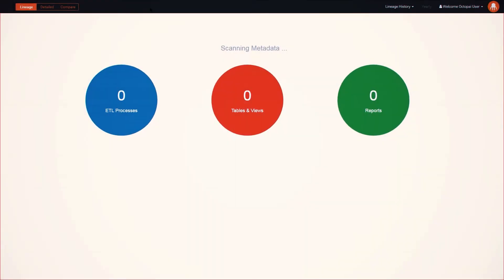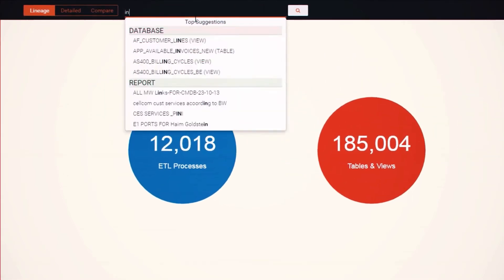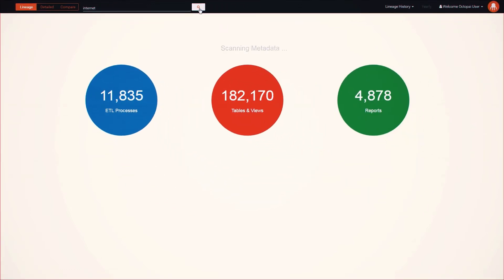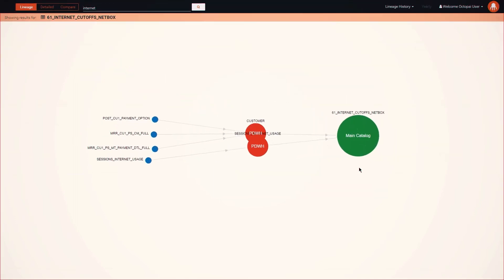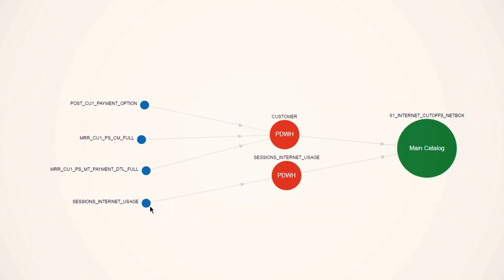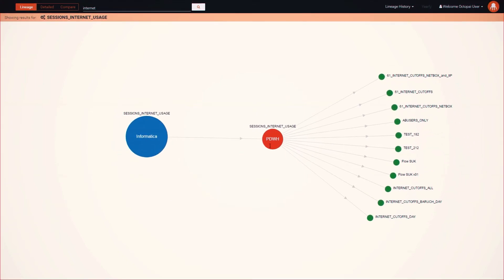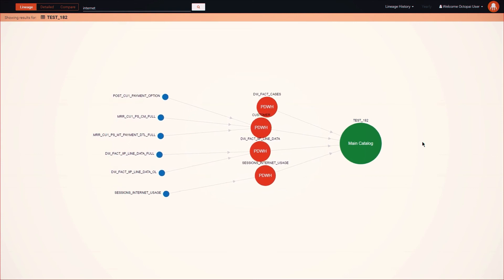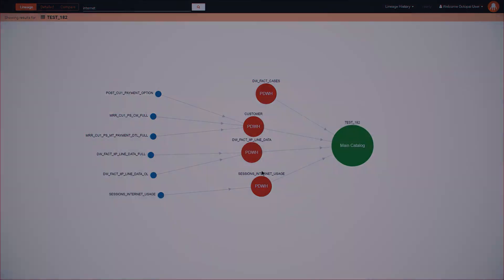Empowering BI Groups with Automation | Octopai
Learn about how Octopai's centralized, cross-platform metadata search engine is enabling visibility and control of metadata that is scattered across the BI landscape.